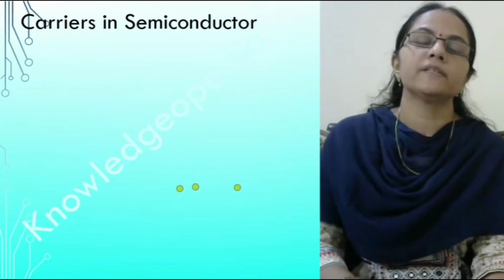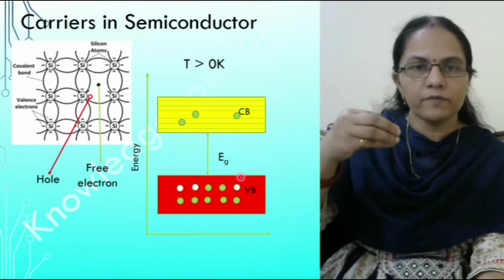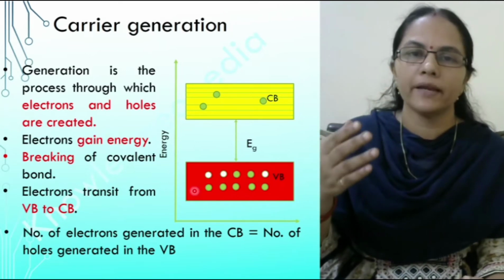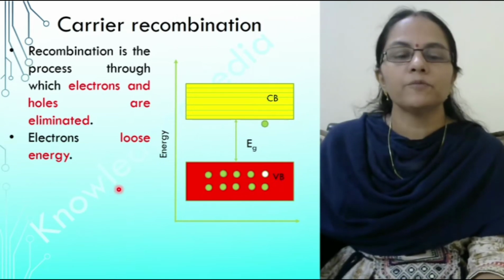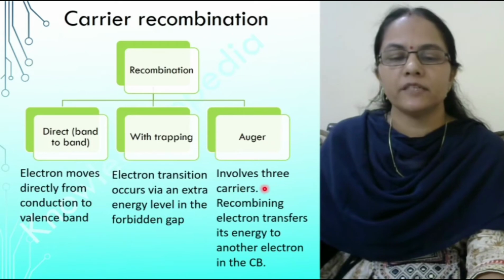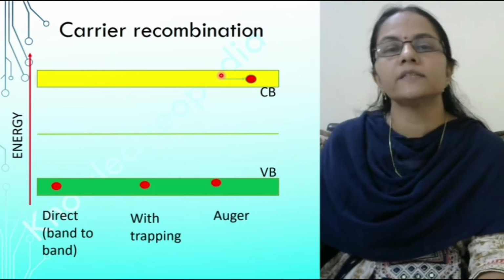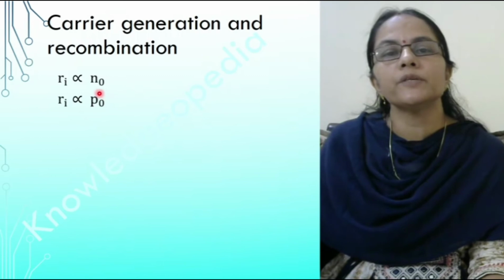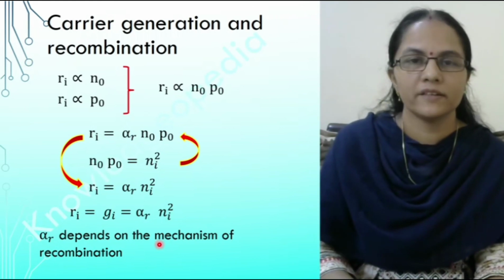Carrier generation and recombination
Explains what are carrier generation and recombination, how these processes are interrelated. This also gives expression for generation and recombination rate. different types of recombination are also explained. Animations are given to make the understanding more lucid.